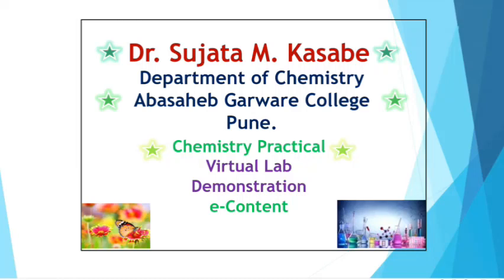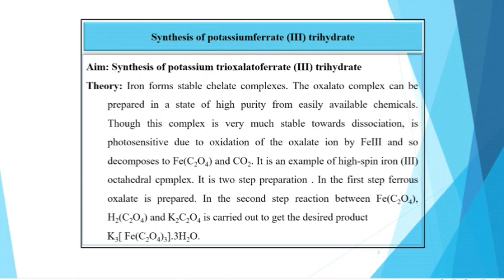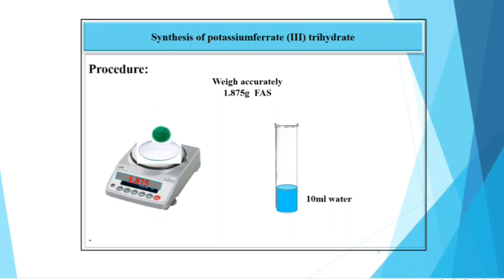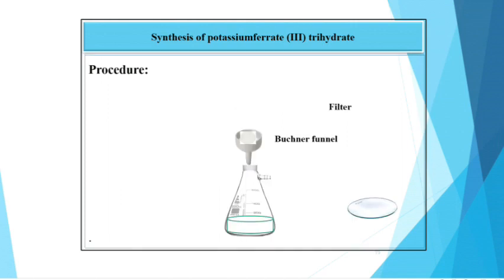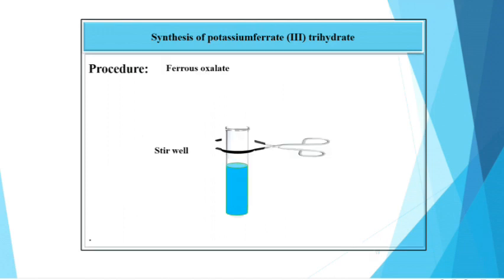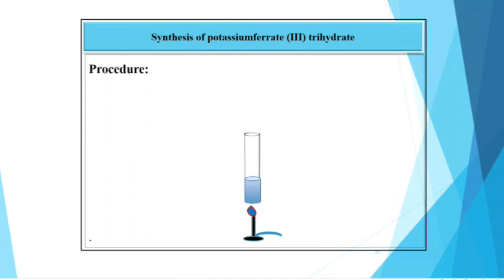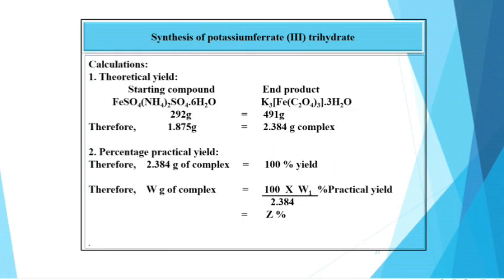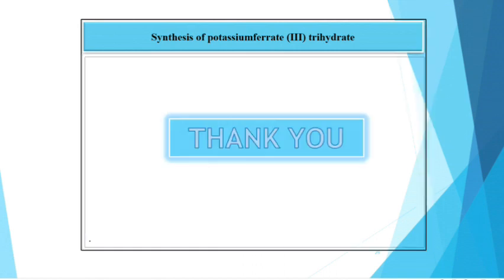Synthesis of potassium trioxalatoferrate (III) trihydrate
13. M.Sc.-I-Solved question papers with answer | question answer solved | Dr. Sujata Kasabe 8. test borate | Test of Borate | Dr. Sujata Kasabe